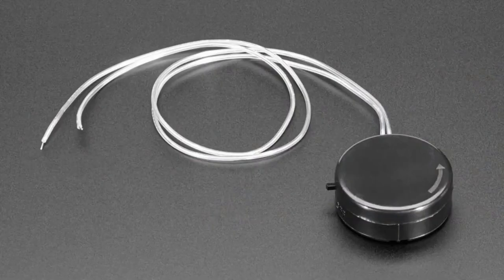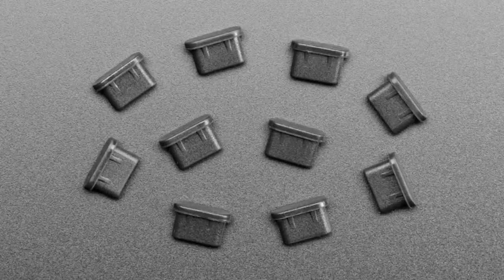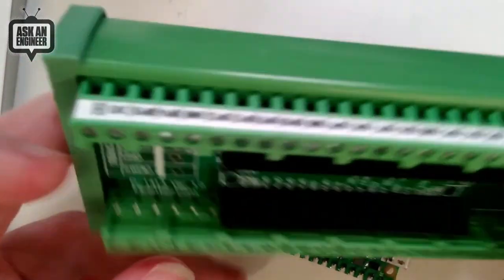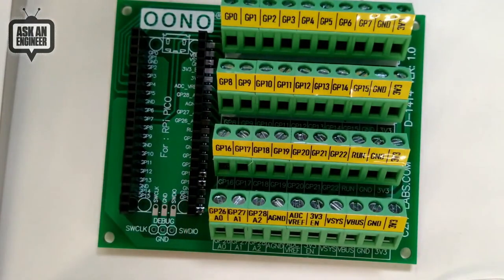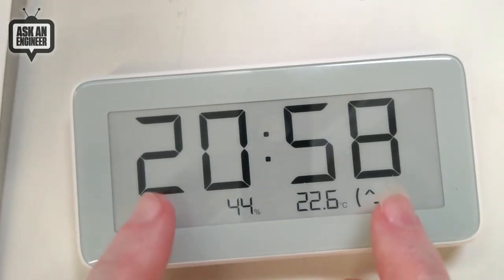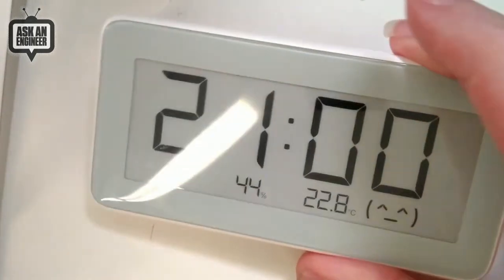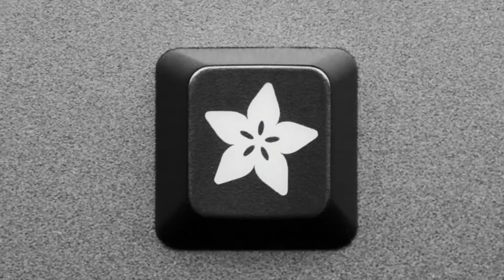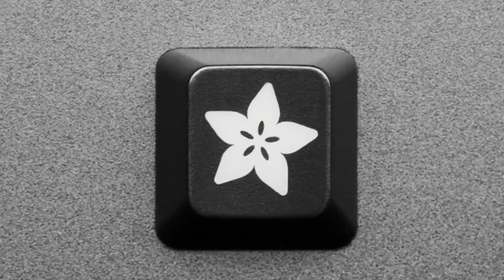New Products 06/16/21 feat. Adafruit Etched R4 Keycap for MX Compatible Switches!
2 x CR2032 Coin Cell Battery Box w/ On-Off Switch & Plain Wires (0:10)

Silicone USB C Dust Cover Inserts - 10 pack (1:13)

Silicone USB A Dust Cover Inserts - 10 Pack (1:13)

Silicone HDMI Dust Cover Inserts - 10 Pack (1:13)

Terminal Block Breakout Module for Raspberry Pi Pico - Screw Mount

Terminal Block Breakout Module Board for Raspberry Pi Pico (2:01)

Thick Double-Sided Rectangle Foam Tape - 2 pieces - 3/4" x 1.5" x

Adafruit Etched R4 Keycap for MX Compatible Switches (7:20)